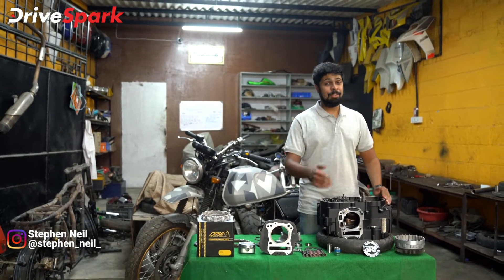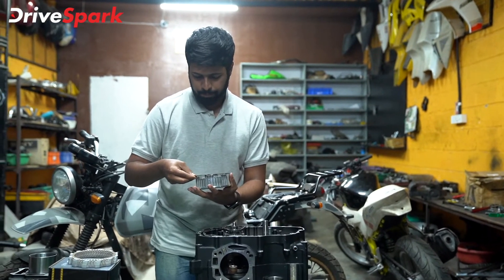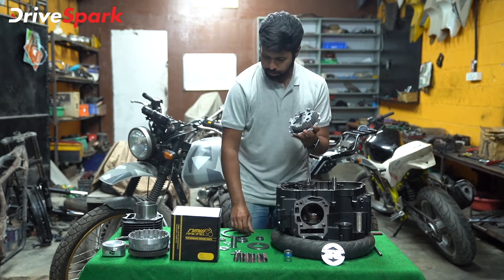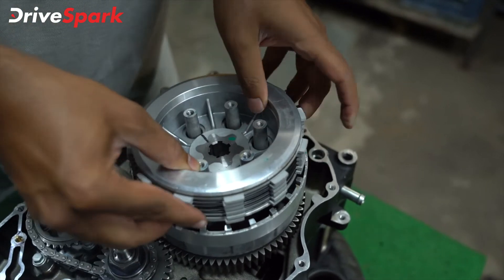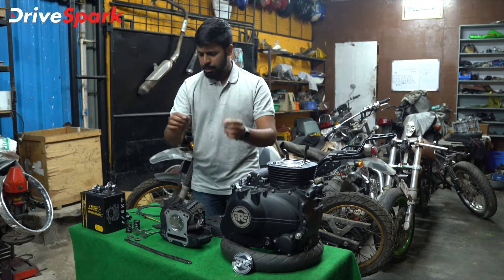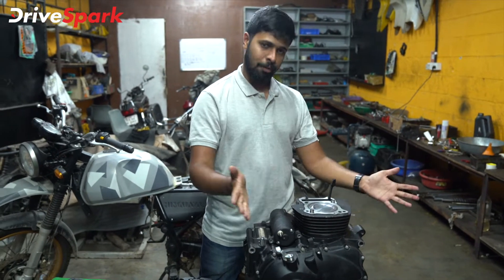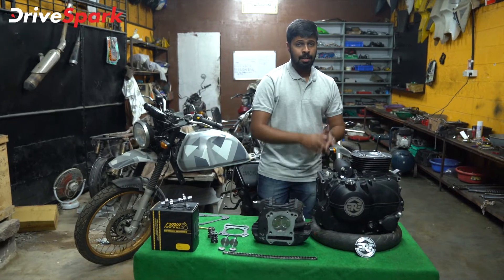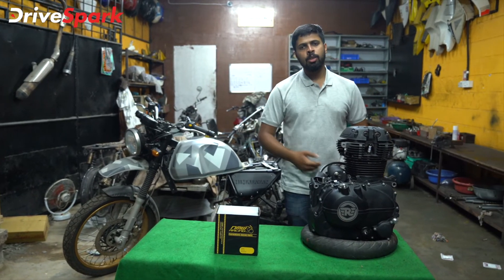Royal Enfield Himalayan Modified | 500cc NMW Racing Big Bore Kit | Engine Assembly | Episode 3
Royal Enfield Himalayan modified with NMW Racing big bore kit, bigger valves, camshafts, etc. Episode 3 of our Project HT500 showcases the engine assembly process and all the internals of the Royal Enfield Himalayan's engine.

We assemble the 500cc Big Bore Kit, Bigger Valves, Ported Engine Head, High-Lift Camshaft and the engine is now ready to be mounted into the motorcycle and started.